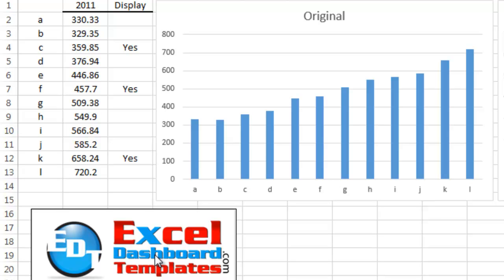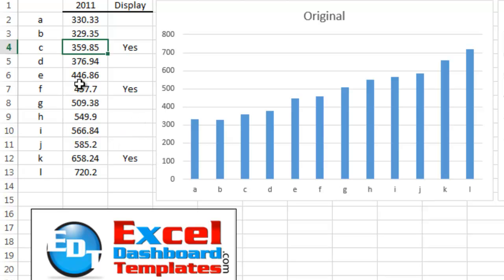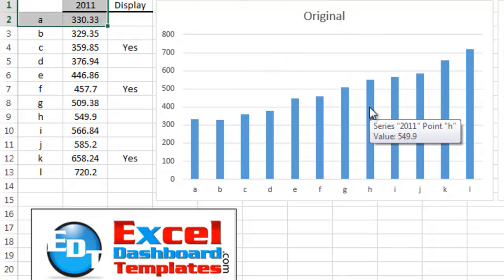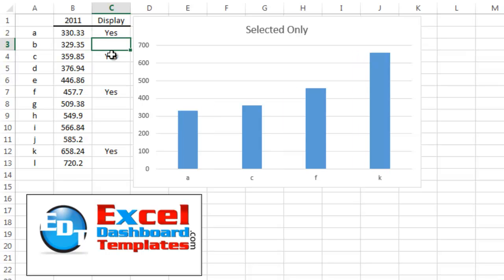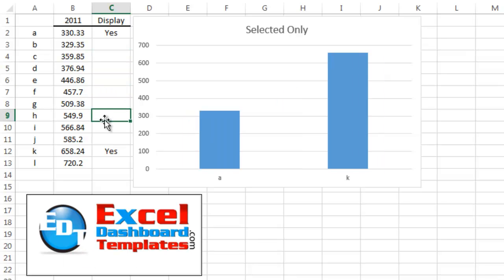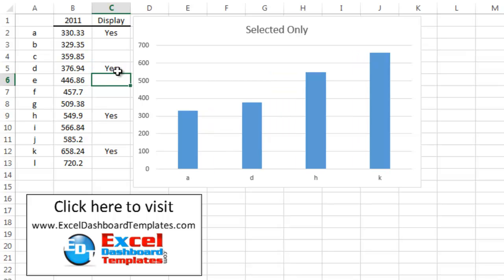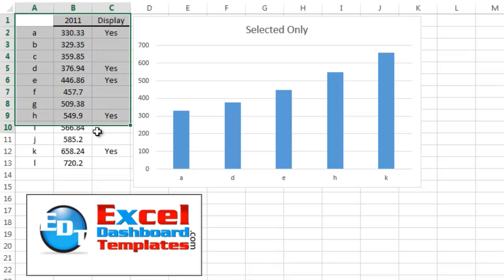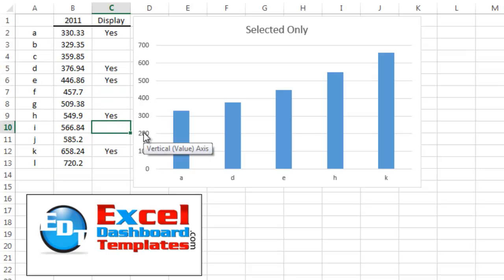Only Show Selected Data Points in an Excel Chart - Challenge Preview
Excel Friday Challenge.

If you want to skip ahead to the answer, go here to this URL for the Step-by-Step Tutorial